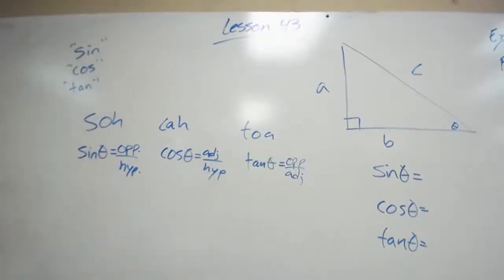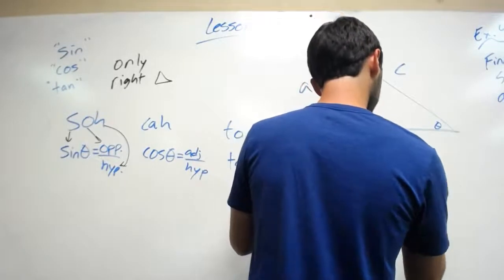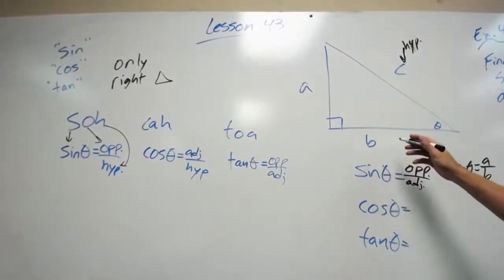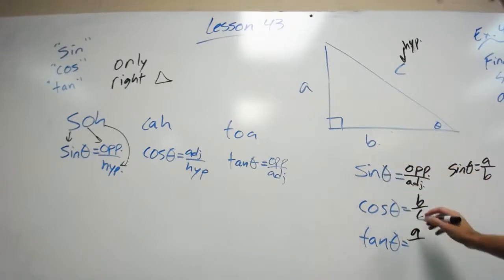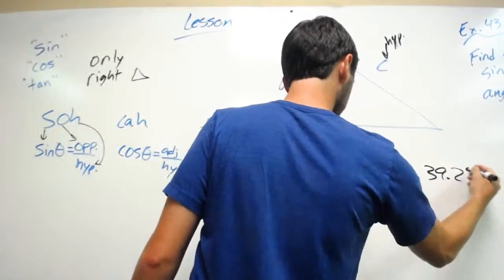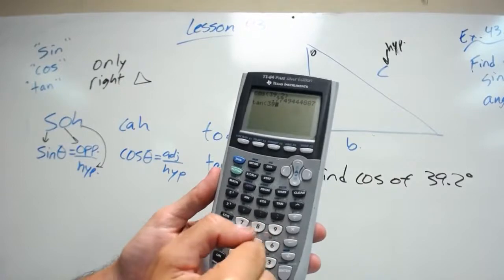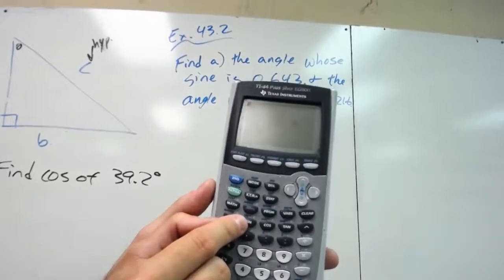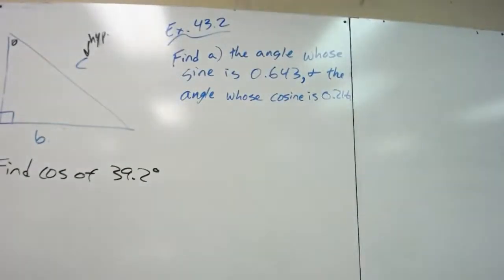Algebra 2 Lesson 43: Trigonometry; Inverse Functions